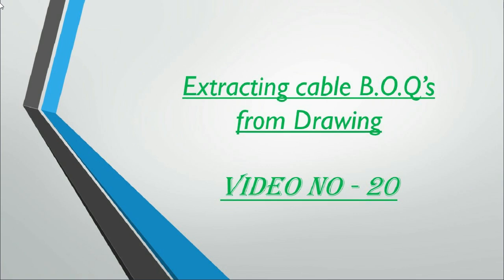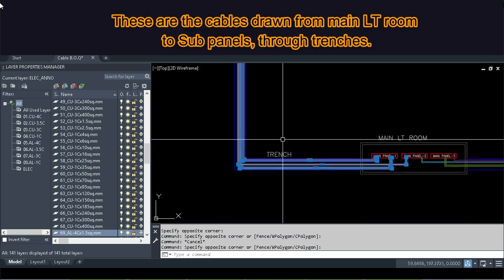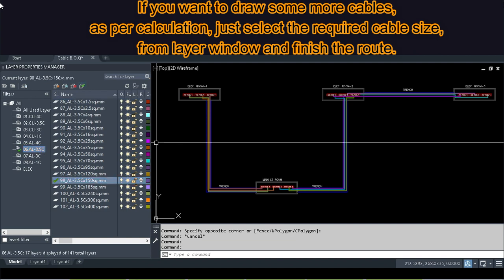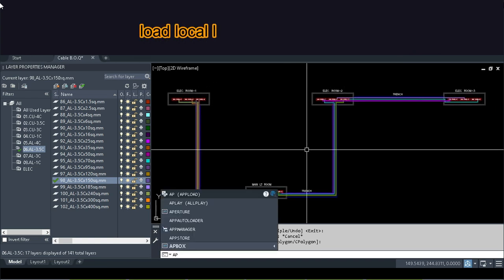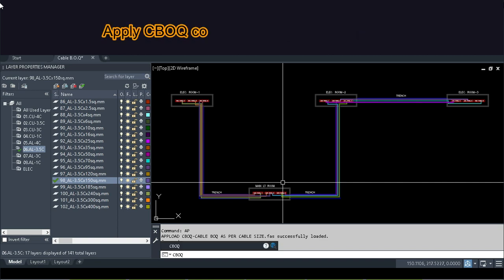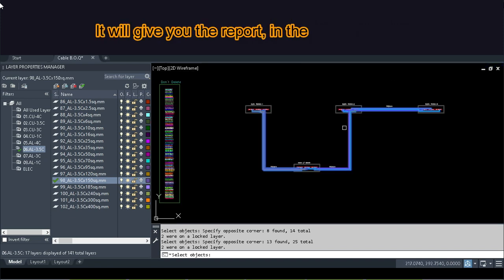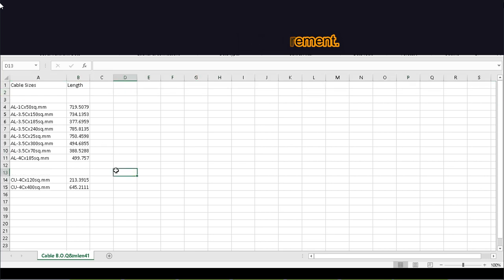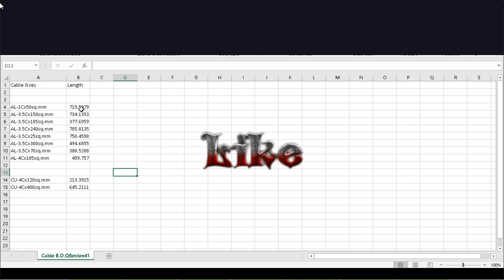Video no.20 - Extracting Cable B.O.Q from Autocad Drawing